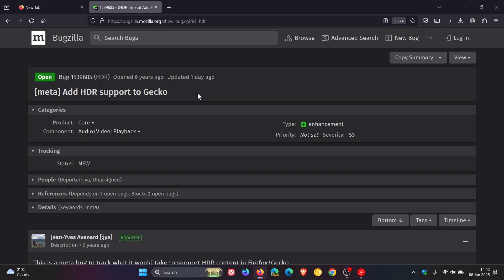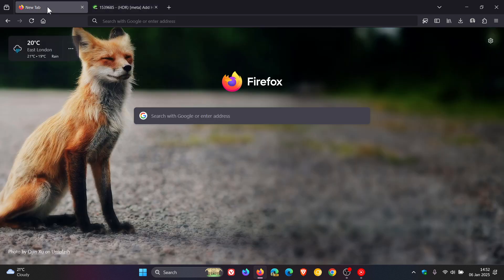HDR Support is Finally Coming to Firefox on Windows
High Dynamic Range (HDR) is a feature that improves the quality of images and videos by providing a wider range of colors and brightness